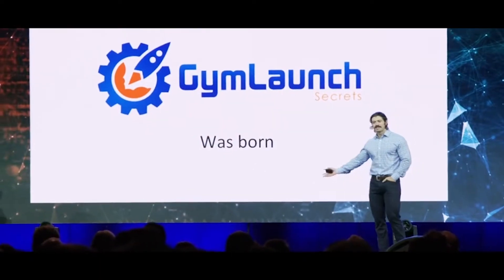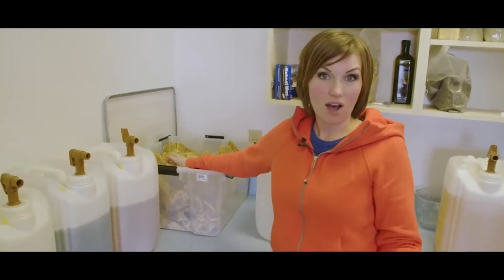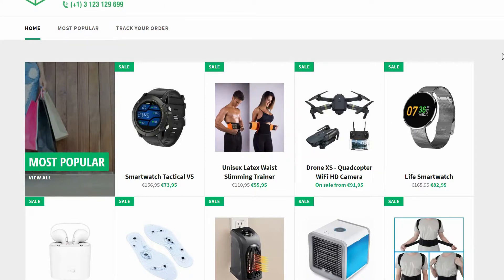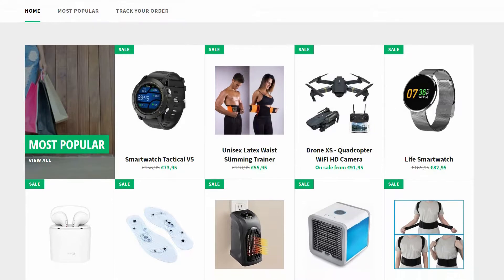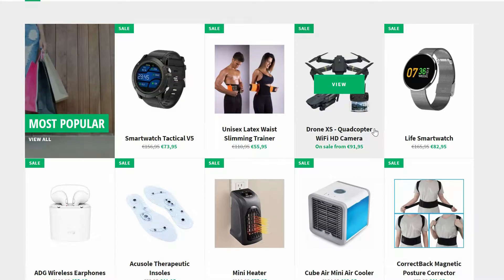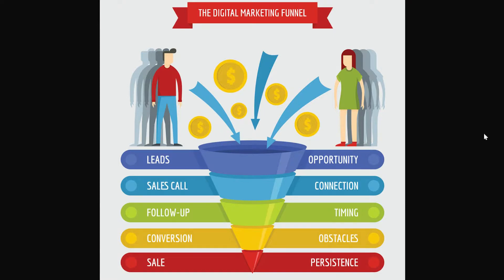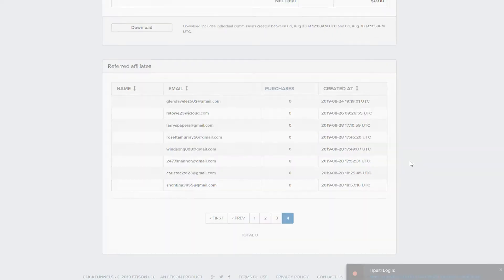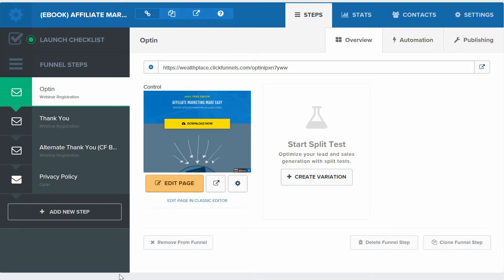What exactly is ClickFunnels? A Step-by-step clickfunnels review tutorial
What exactly is ClickFunnels? - what exactly is clickfunnels - an inside look.

Today we’re showing you what is Clickfunnels is, the main features, why it’s so important to a business and why so many people succeed with it and why also the conversion rates increase very fast!

ClickFunnels is essentially a landing page builder on steroids. The biggest selling point is that it’s easy to use, you don´t need any kind of expertise, or even learning any computer programming language.

As a company and a business, it´s good to control the process that visitors go through your site, it´s crucial to maximize the offers and the timing of how you send out those offers to pull in the most profit, and with Clickfunnels it makes that really easy to do.

In this video, we show you what is and how it can impact your business, one of the main points is that you can integrate upsells and downs easily.

Now, if you liked what I showed in the video, click the link above to sign up for a free-trial for Clickfunnels

funny thing is while researching on the topic  one of the biggest hits were ‘what is a clickfunnel’ - there’s no such thing as ‘a clickfunnel’  but clickfunnels is a software that helps us build a funnel...
today we’re showing you what exactly clickfunnels is  how it works  why it’s so important to a business and why people succeed with it! anyway  onto the what is clickfunnels video  which goes over how to use clickfunnels in detail!. even though clickfunnels is the real deal I hand to make this clickfunnels review outing my honest opinion of clickfunnels and its potential for success.  clickfunnels is a place where you capture their emails and you sell things to them - at its core that’s what it is...
this is part two of the clickfunnels series  part one is here: ..

 why bother looking for a clickfunnels review when i will demonstrate to you what clickfunnels is all about.